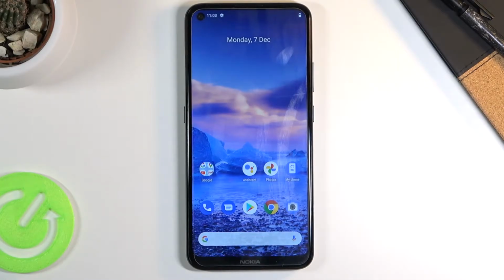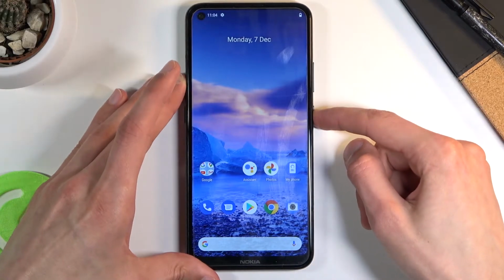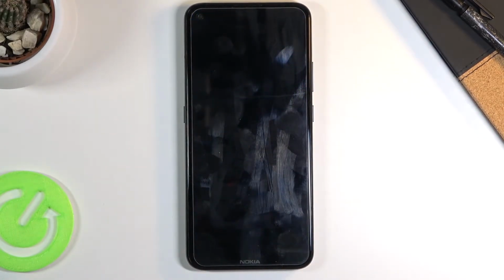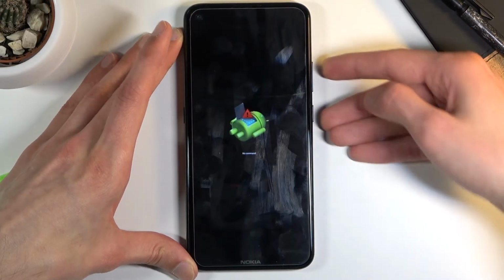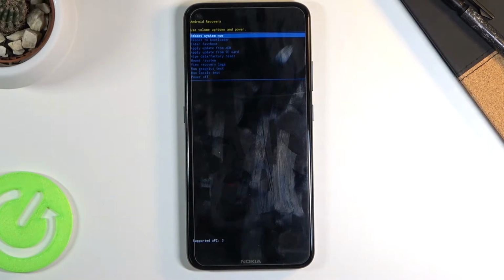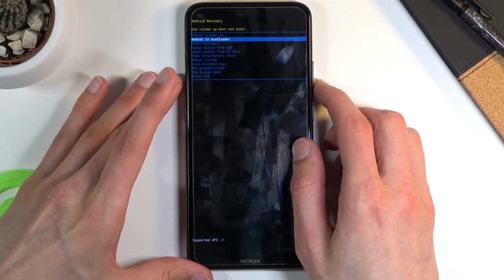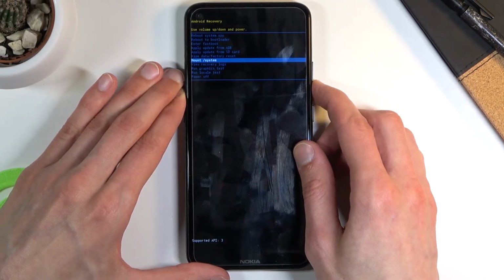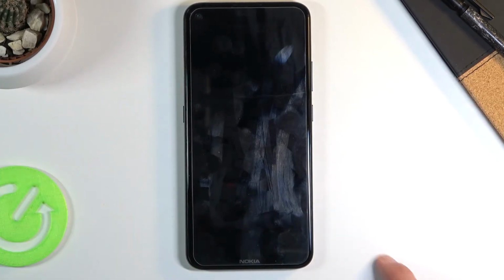Recovery Mode in NOKIA 5.4 – How to Enable Recovery Features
Do you want to use Android recovery features in NOKIA 5.4? Are you looking for a method to boot recovery mode in NOKIA 5.4? In the presented tutorial, we teach you how to use recovery mode in NOKIA 5.4. In the Nokia Recovery, you can read the system information and accomplish a couple of useful operations such as update firmware, wipe data, wipe cache partition, check root integrity, and many more. Follow the presented tutorial and learn how to use a combination of keys to enter recovery mode in NOKIA 5.4. Visit our HardReset.info YT channel and discover many useful tutorials for NOKIA 5.4.

How to open Recovery Mode in NOKIA 5.4? How to boot Recovery Mode in NOKIA 5.4? How to enter Recovery Mode? How to quit Recovery Mode in NOKIA 5.4? How exit Recovery Mode in NOKIA 5.4? How to use Recovery Mode in NOKIA 5.4?